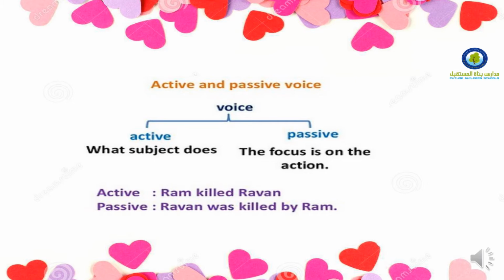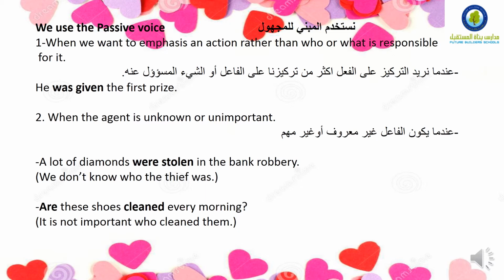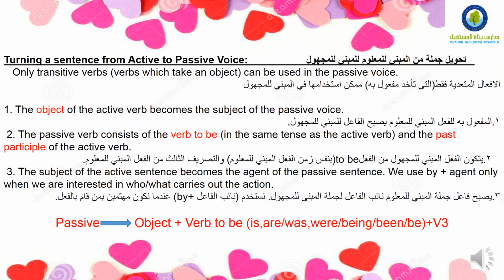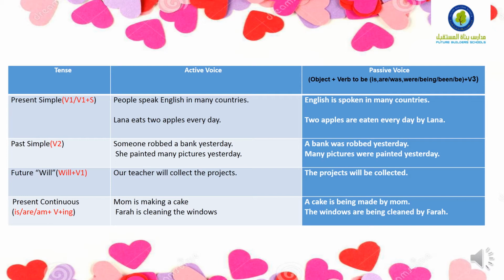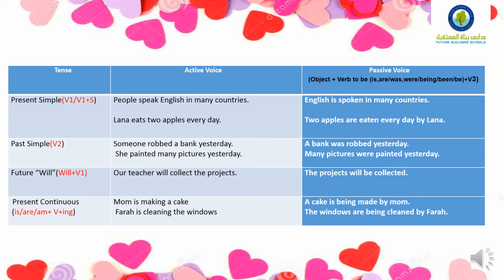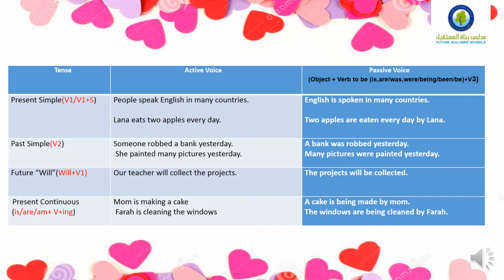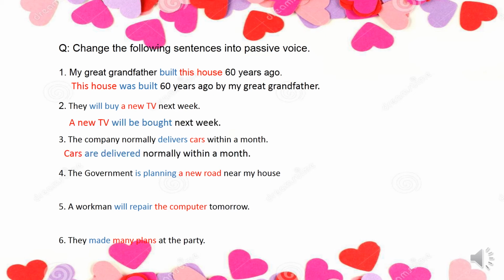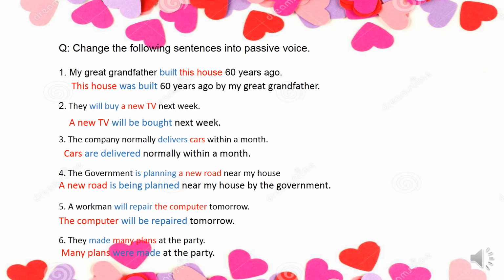Tenth Grade Action Pack Module 6 Units9+10 Grammar passive voice 1